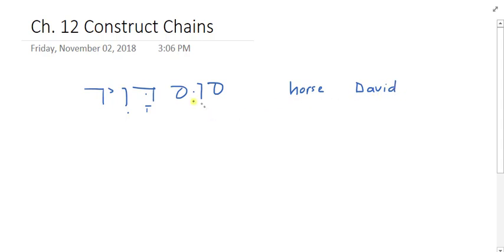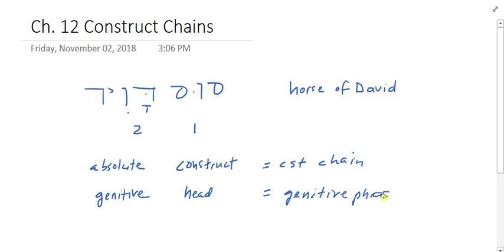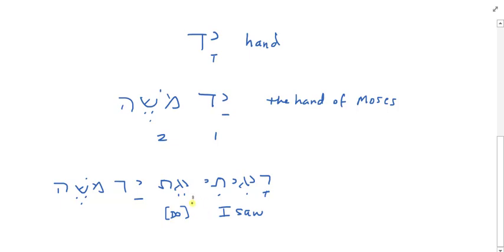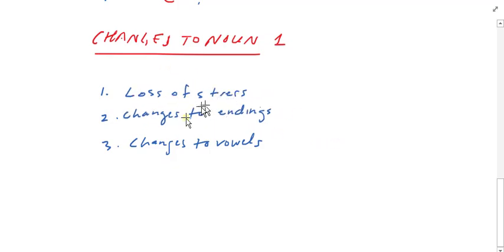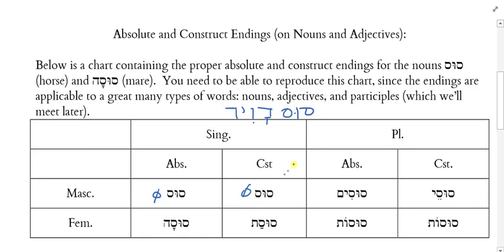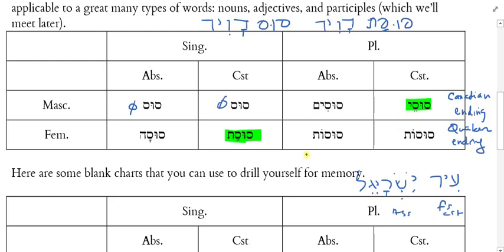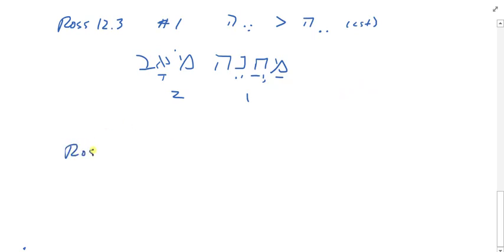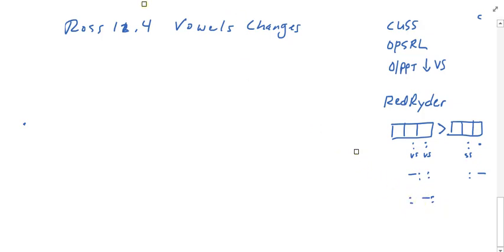Ross Chapter 12, Part 1